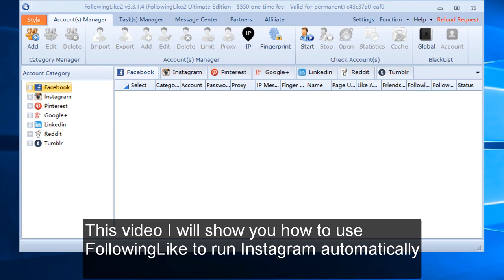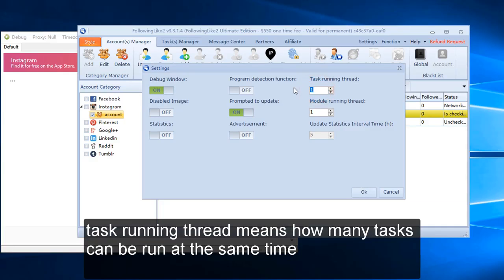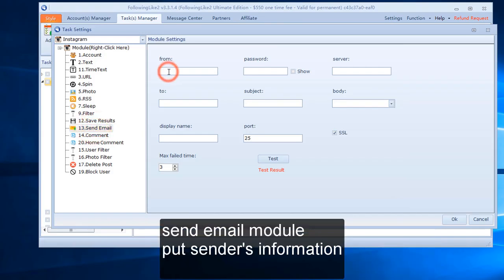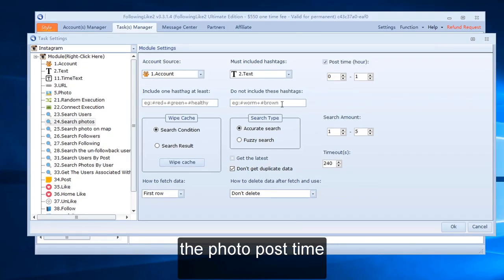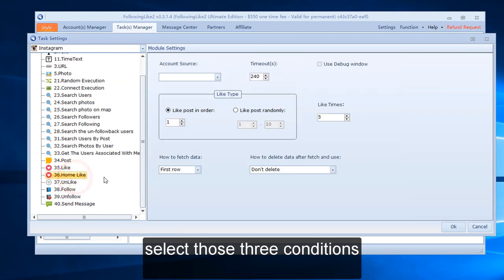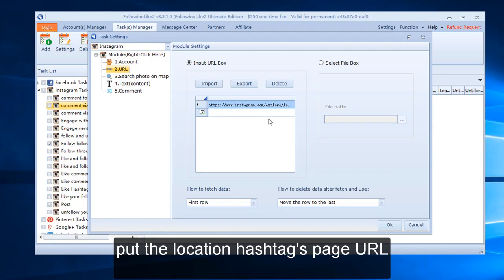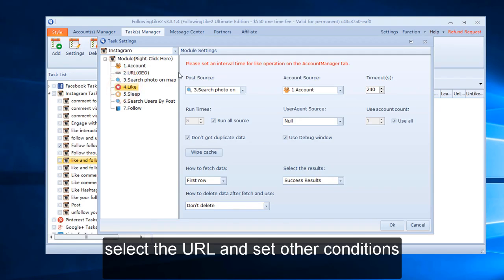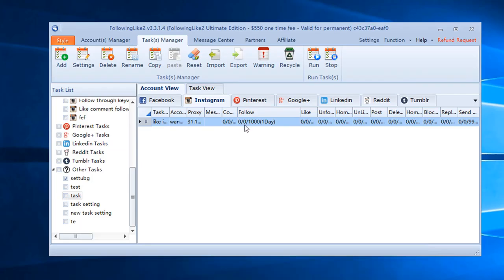FollowingLike Instagram bot / auto follow, like, comment, reply Instagram manageme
-- Facebook, Instagram, google+, LinkedIn, Reddit, Tumblr, and Pinterest automation bot
This video is how to use FollowingLike to run Instagram automatically.

---Account setting---  to 5:56
---module setting 5:58--24:16
---commonly used task setting from 24:18 to the end

Features of FollowingLike:
Auto follow
Auto unfollow
Auto follow back,
Auto like
Auto unlike
Auto comment
Auto reply
Auto post
Auto delete post